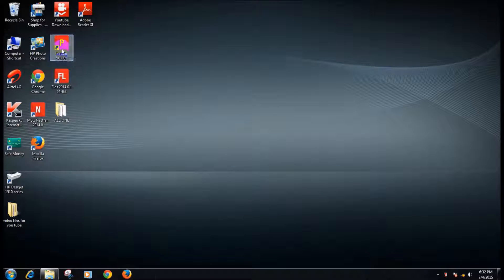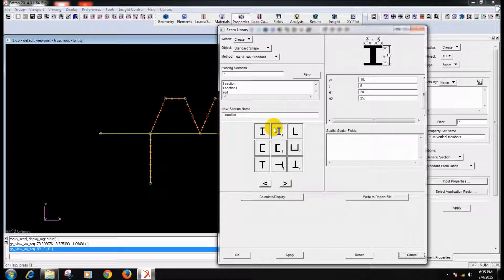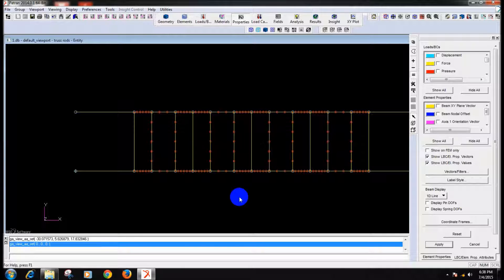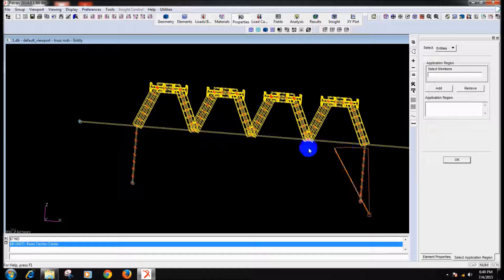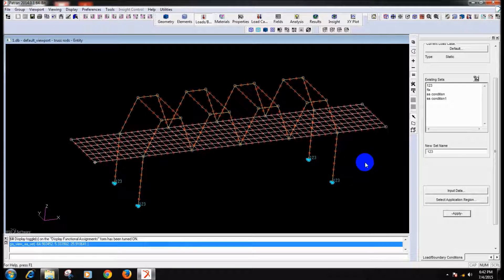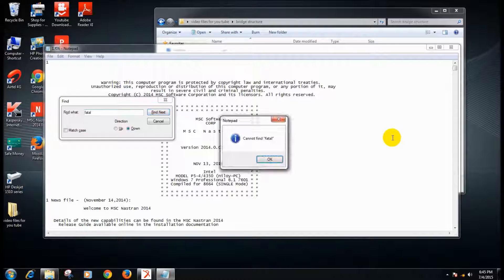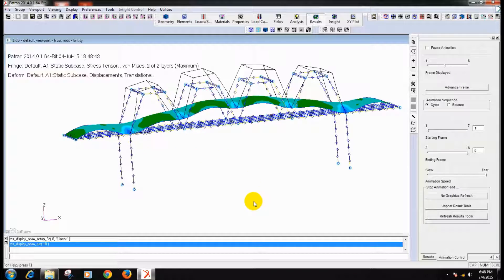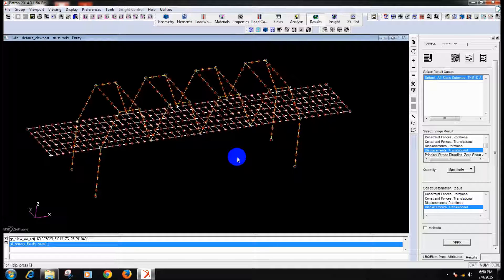MSC NASTRAN & PATRAN ANALYSIS OF BRIDGE STRUCTURE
MSC NASTRAN & PATRAN BASED FINITE ELEMENT ANALYSIS OF BRIDGE STRUCTURE